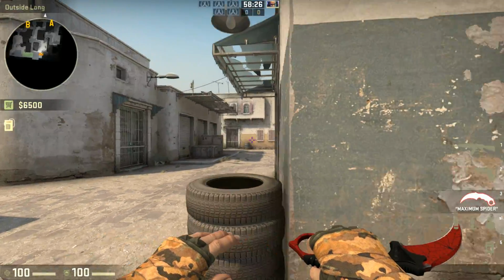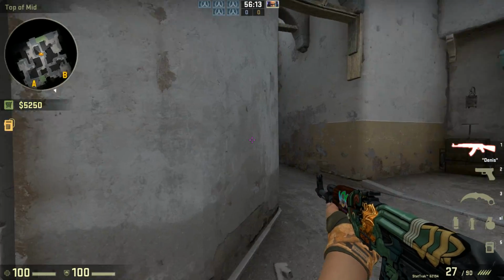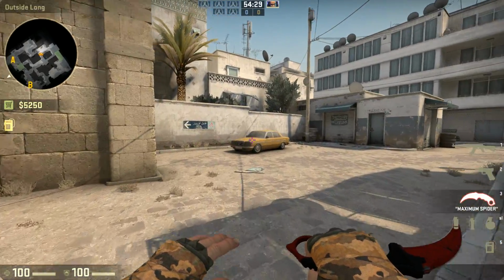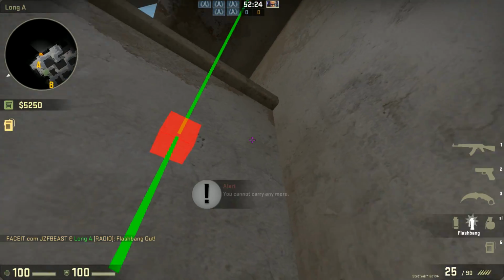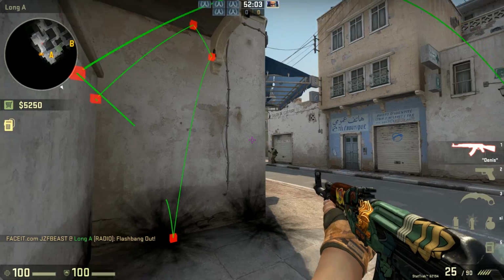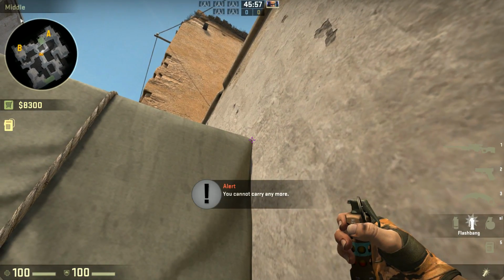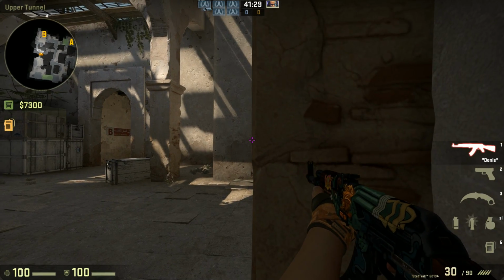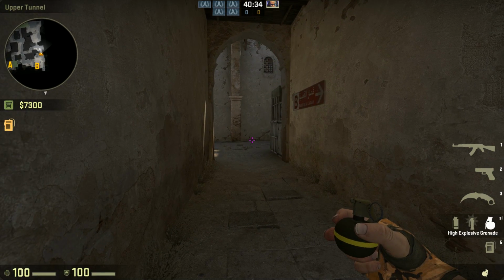A look around new dust2 (Nov 2017)